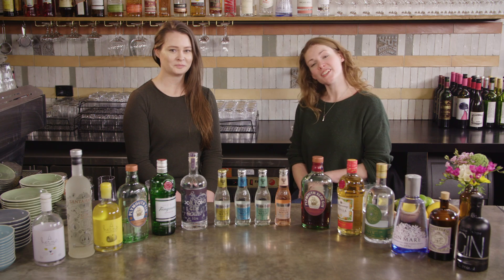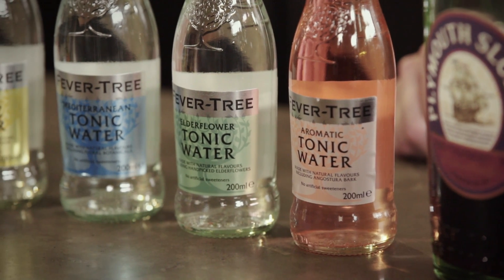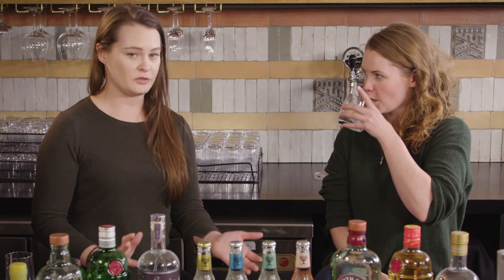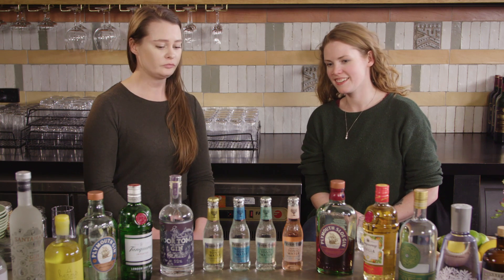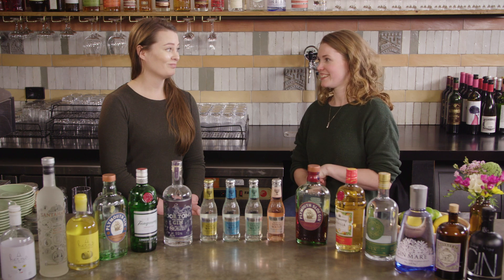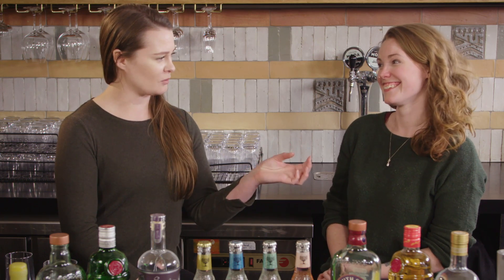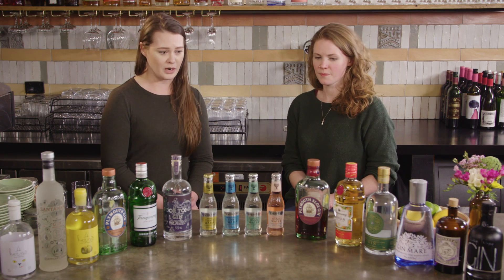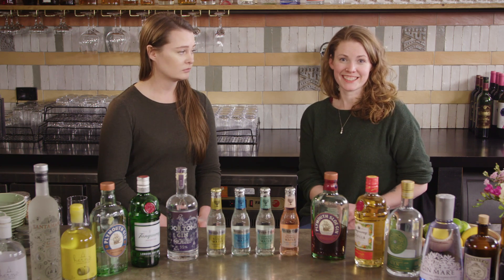How to Drink Gin like a Boss - with Trish Brew (Fever Tree/Gin Palace)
A comprehensive look at matching styles with mixers to suit your taste and the best gins to use in Martini's and other cocktails.

With so many wonderful gins on the market today, it can be hard to know which gin is going to suit the occasion. So my good friend, Fever Tree ambassador, 2018 TimeOut Melbourne Bartender of the Year, former manager at the Gin Palace and all round gin expert Trish Brew joins me for another deep dive into the wonderful world of gin to shed some light and give you a few easy to remember tips.

This time we're looking at different uses of gin and Trish also takes us through four flavours of Fever Tree Tonic, Indian, Mediterranean, Aromatic and Elderflower, shows us how to pair them up with the right gin and gives us a run down on some great gin drinks as well as some nice cocktail variations to help you or someone you know look at gin in a whole new light!